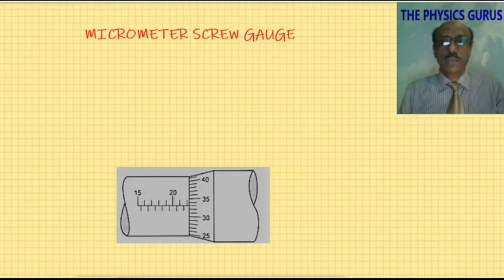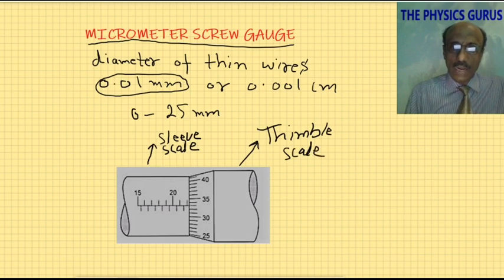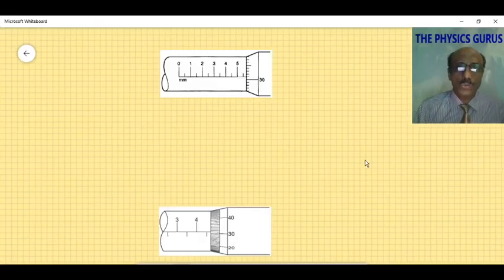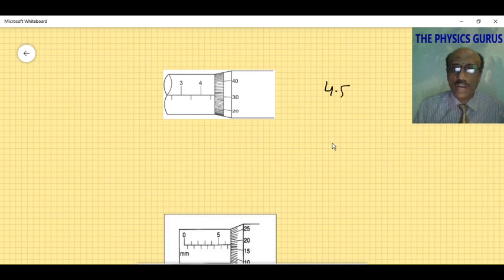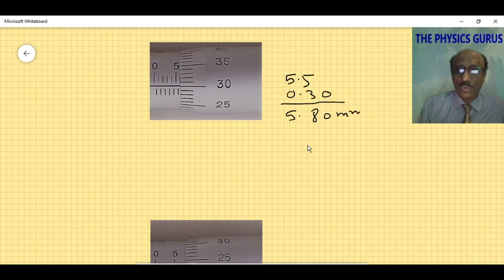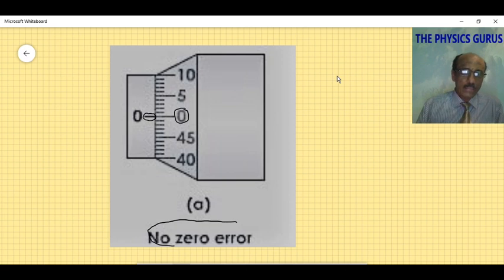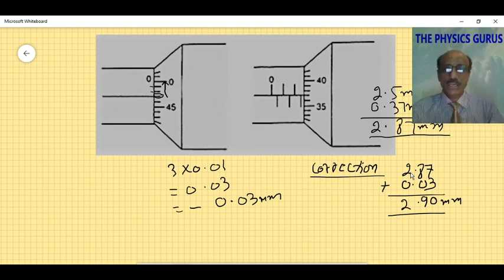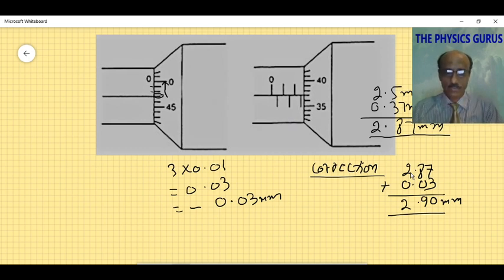Micrometer Screw Gauge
I have taken this micrometer animation and pictures with the permission of creator through my email. I am very thankful to him. Credit to website

This video will give you complete description of micrometer screw gauge. How to take reading of micrometer? What is sleeve scale on micrometer? What is thimble scale on micrometer. What is datum line. What is the purpose of micrometer? What is the range of micrometer? How to take reading of sleeve scale? How to take reading of thimble scale? How can we calculate total reading of micrometer? What is zero error of micrometer? What is positive zero error of micrometer? What is negative zero error of micrometre? How to measure positive zero error of micrometer? How to measure negative zero error of micrometer? How we will do correction of positive zero error? How can we do correction of negative zero error?